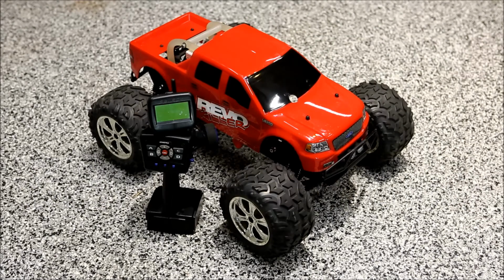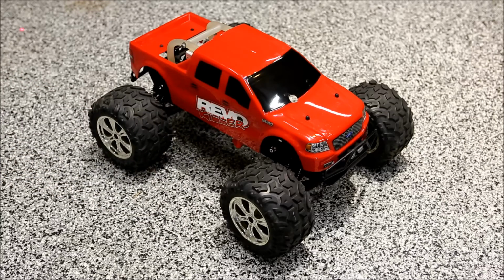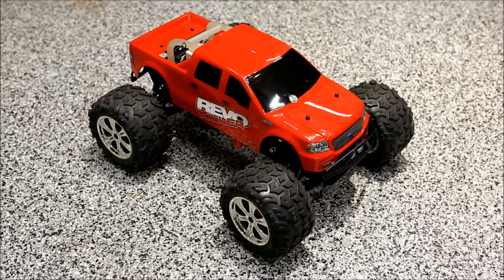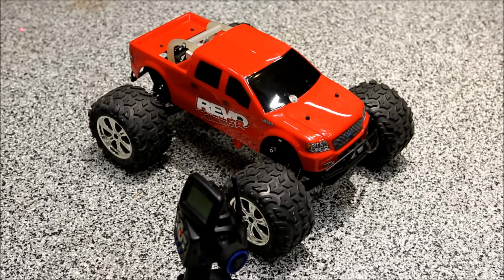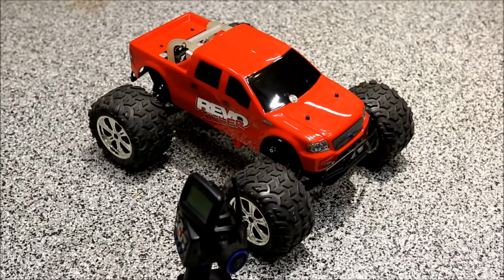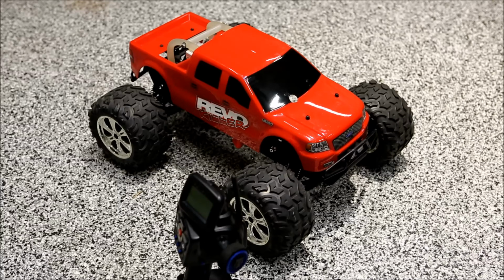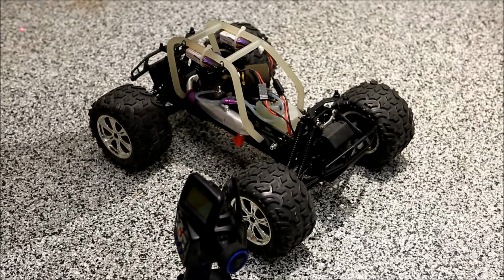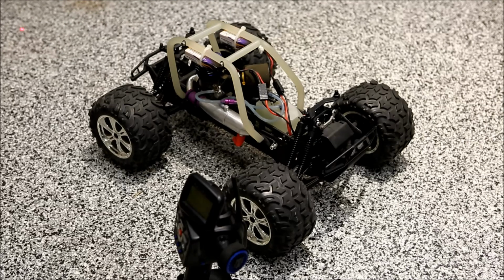$5,000 HPI Savage Hybrid Revo Killer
$5,000 HPI Savage Revo Killer

50% e85, 32% Nitro and 18% Amsoil (Explains the lack of smoke on start up)
OS 30VG 3HP stock, with mods Dyno = 6.8HP
Ported polished head
Dish Top Piston made from Magnesum Galvorn Mathril allowing twice the compression ratio
Dual needle bearing piston connecting rod
CQuartz Finest applied to cooling tower
Tungsten Dual coil glow plug
Hemispheric dual fuel jets
Ported Tbody with KY Jelly infuse contact points, smooth throttle
9,000mh powered Lipo powering 4 electric
Dual clutch made of carbon fiber and Titanium Chromium
Magnesum Galvorn Mathril Driveshaft and Axles
Transmission is 3-speed - 115-120MPH
Rev limiting Launch Control
Shocks are Magnetorheological dampers
Tires lined with Kevlar and filled with nitrogen (prevent ballooning at high speed)
Viper Remote start from a motorcycle
Liquid Nitrogen cooled wheel bearings
Wireless charging
Nomadio Radio – FM/2.4GHz/Bluetooth, Speed, Temp, compass, fuel gauge, tire pressure, adjust ride height

Coming Soon….
Nitrous soon, 3-5 shot
Installing a custom 7-speed